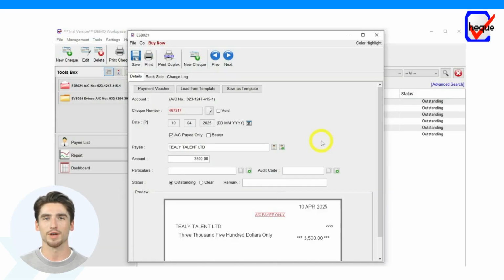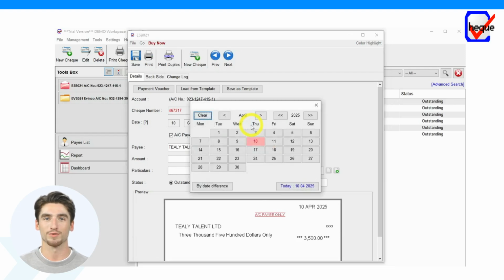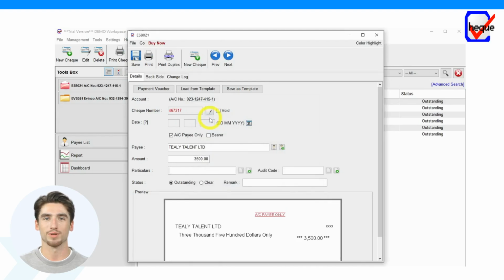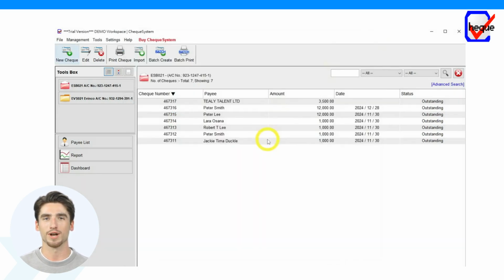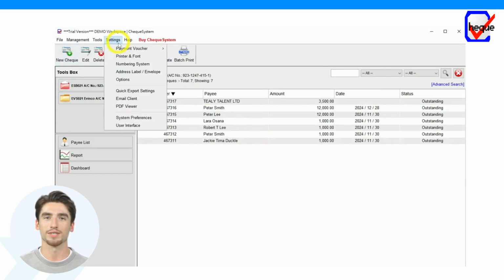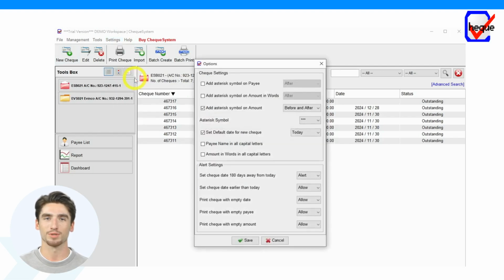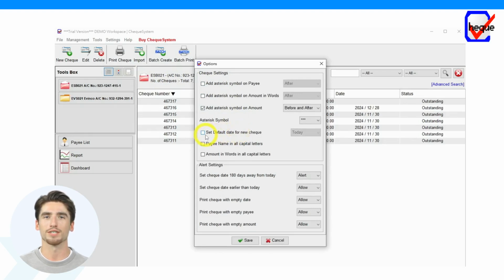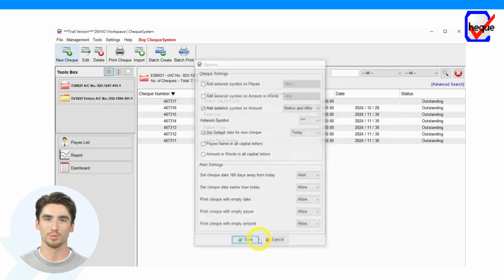Removing Dates & Setting Default Dates in ChequeSystem Software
Learn how to easily manage dates in ChequeSystem! This tutorial shows you how to remove the date from individual cheques and how to customize the default date settings for new cheques. We'll walk you through the simple steps to clear a date, demonstrate how to set your preferred default date option – whether it's 'Today,' 'Tomorrow,' '7 Days Later,' or no date at all. Take control of your cheque dates with ChequeSystem!